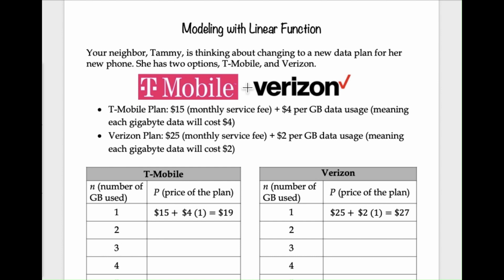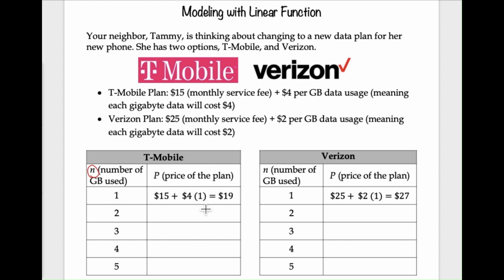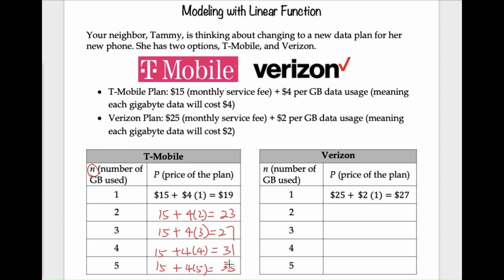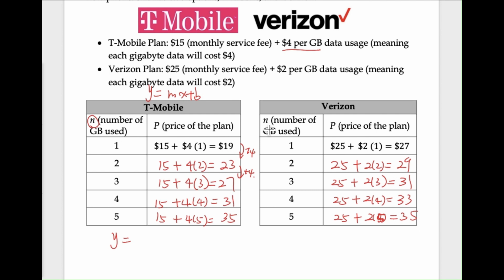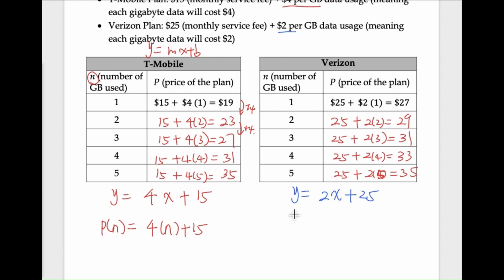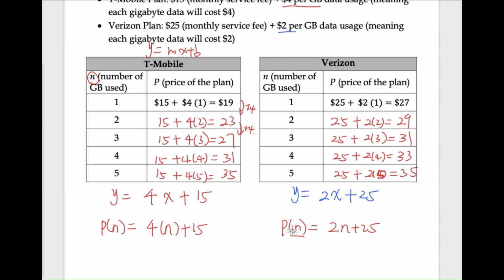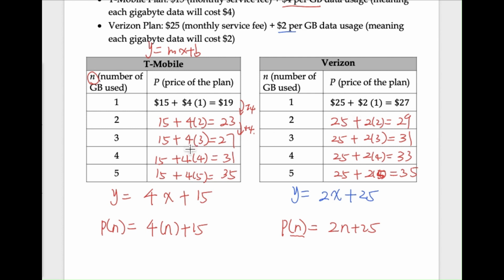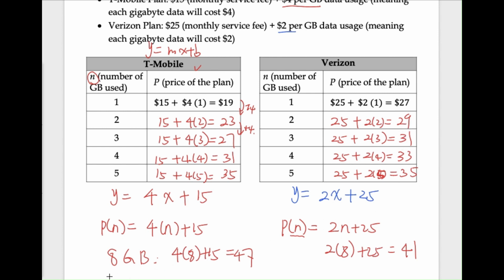Modeling with Linear Function